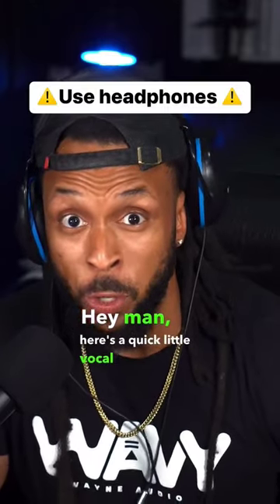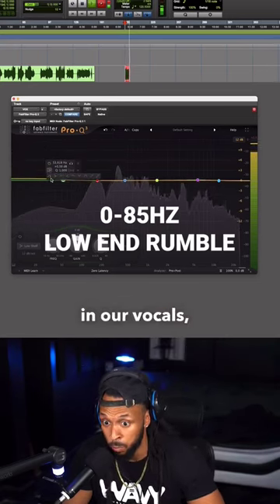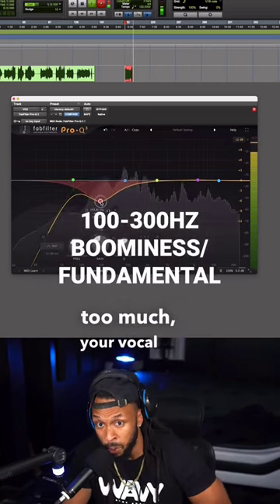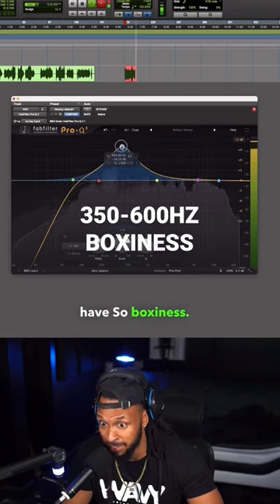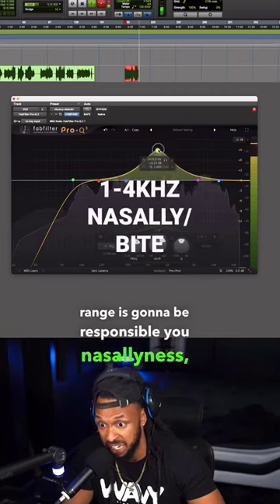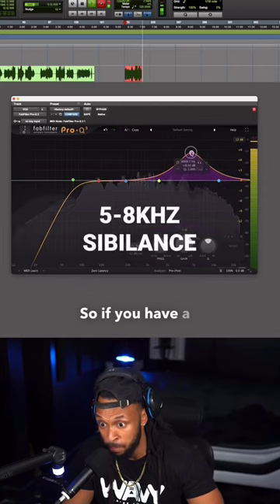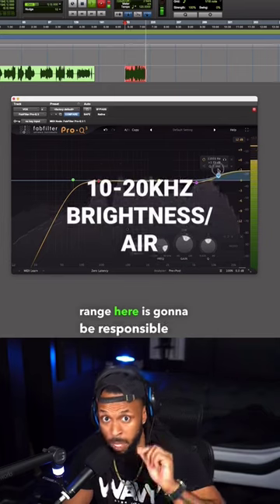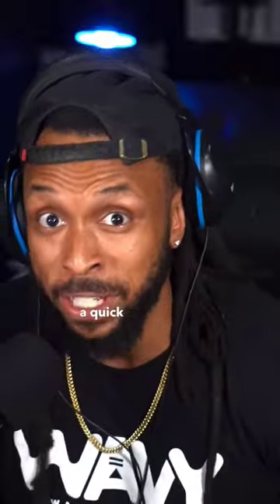Quick Vocal EQ Tutorial! 🤞🏽audioengineer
Quick Vocal EQ Tutorial! ⚠️

Here are some common frequency ranges to be aware of when EQing a vocal. 👂🏽🎛️

Save this post, share it, and comment your favorite EQ to use for vocals. 🤞🏽